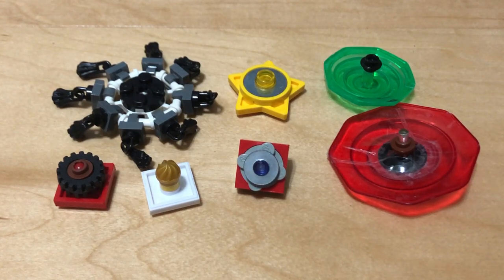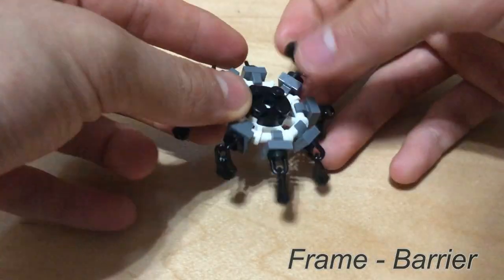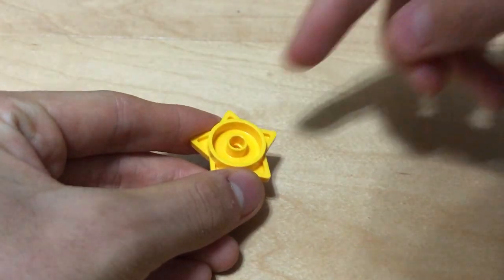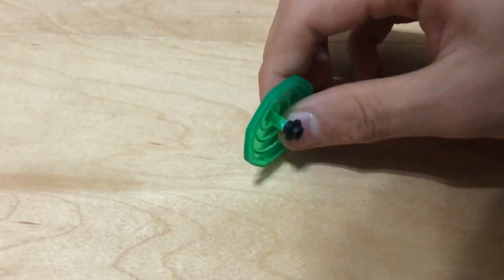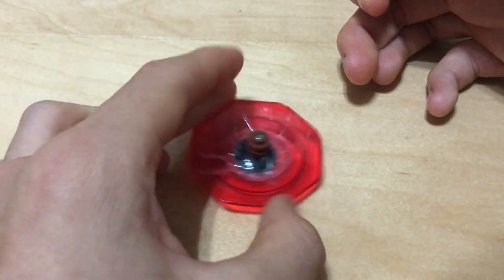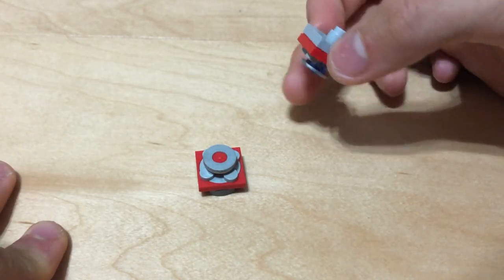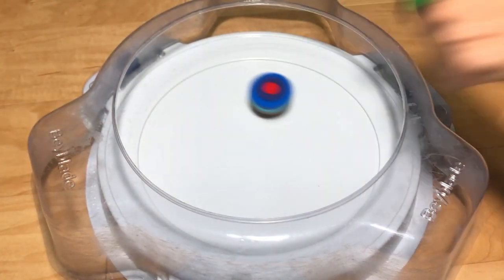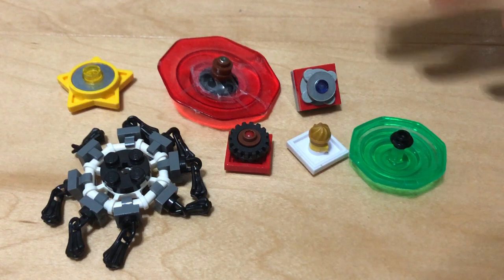Update - New Lego Bey Parts! Barrier, Unite', Octo, & More!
Since I have more parts that I want to release, but not enough beys to release them on, I've compiled them into to a short video going over all of them! The parts presented are Barrier, Star+, Octo, Octo', Stud +Z (F), Unite', and Cupcake.

0:00 - Intro
0:31 - Frame: Barrier
0:59 - Driver: Star(+)
1:38 - Driver: Octo
2:03 - Driver: Octo'
2:28 - Driver: Stud +Z (F)
3:08 - Driver: Unite'
3:45 - Driver: Cupcake
4:06 - Comment your favorite parts!

Song: Trust in Me - Axtasia